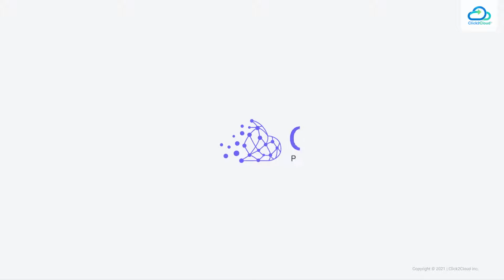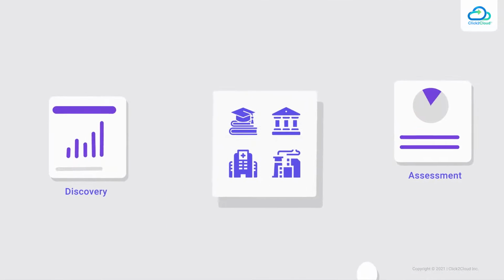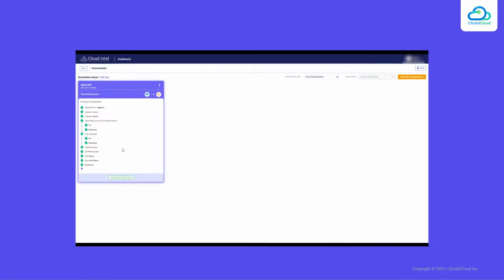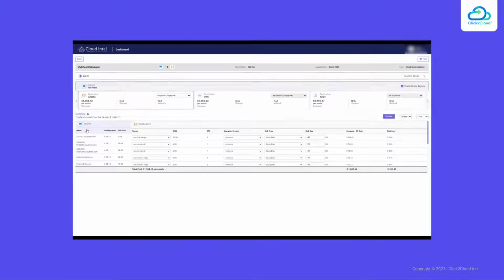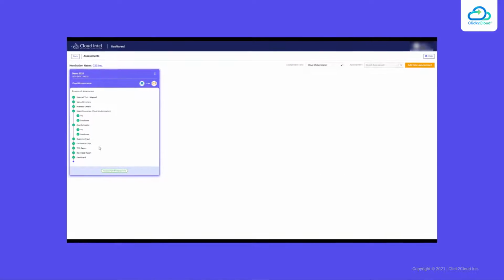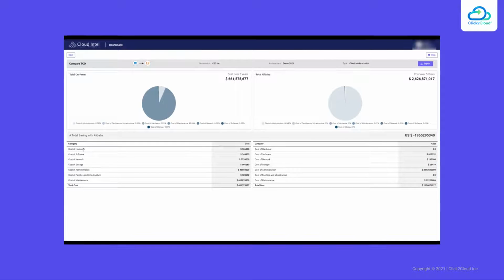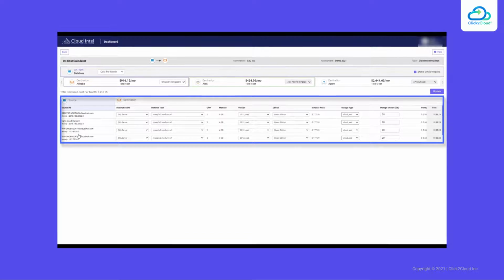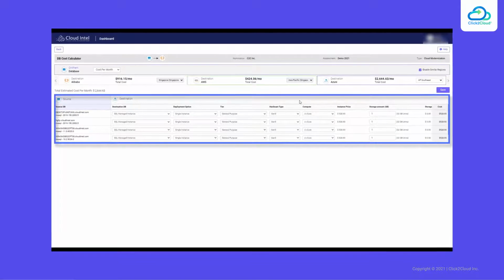Click2Cloud-Cloud Intel for Public Sector-Cloud Readiness Assessment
A Cloud Readiness Assessment is designed to help your business turn a high-level idea of embracing the cloud into a clear step-by-step plan of action. Through a readiness questionnaire about your business and infrastructure, the assessment explains how a migration can be implemented smoothly and in what order. Get a Cloud Readiness Assessment from "Cloud Intel" to find out where you stand so we can offer advice to help you on the journey to the cloud.

Top Cloud Readiness Considerations

You should evaluate your level of readiness before you begin your journey to the Cloud. You should consider, but are not restricted to:

Organizational needs.
Organizational maturity.
Technologies available from your technology partner.

Do not jump straight into implementation of cloud computing. When conducted at the beginning of your journey to the cloud, a Readiness Assessment can provide valuable insights that will help streamline your approach and ensure your readiness.
Reap the benefits that "Cloud Intel" has to offer you or "Public Sectors".